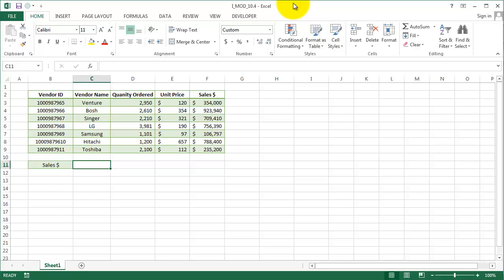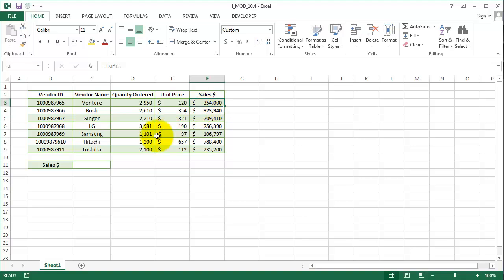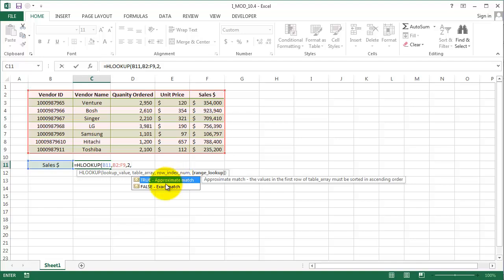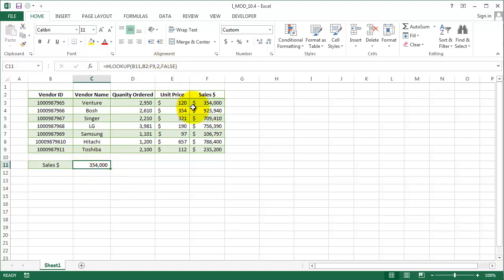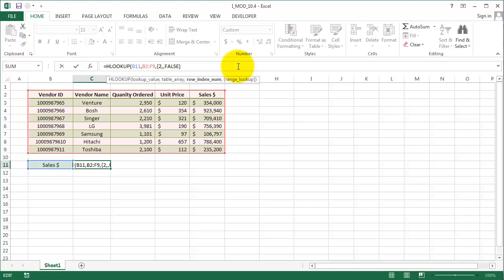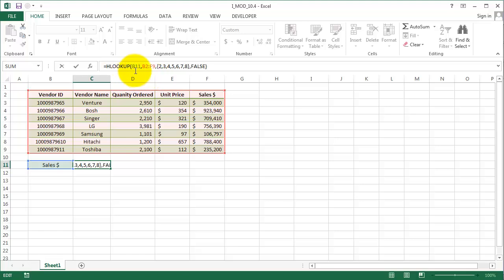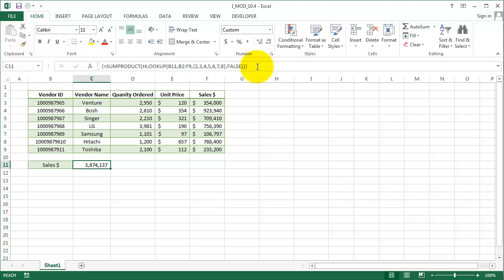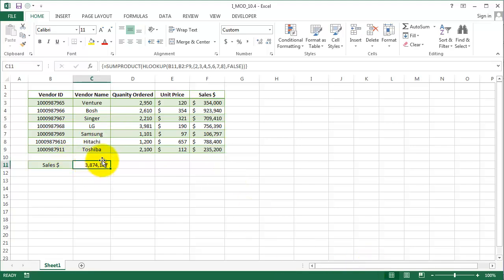Excel 2013: Sumproduct and Hlookup Function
Learn how to hlookup all the rows and add them together using Sumproduct Function